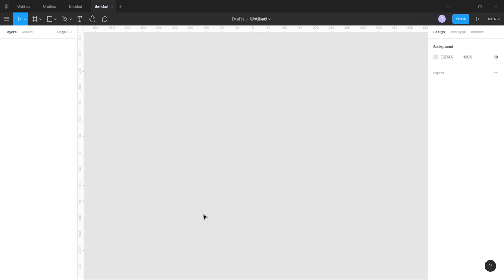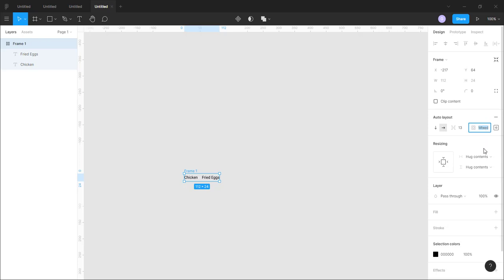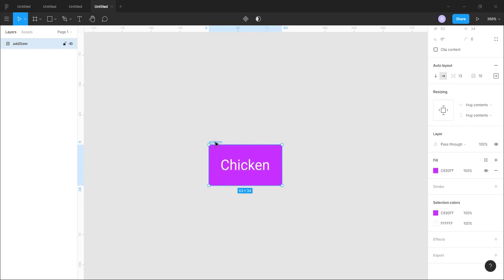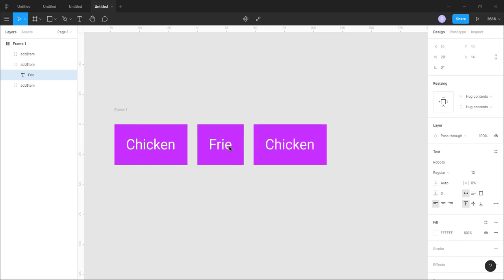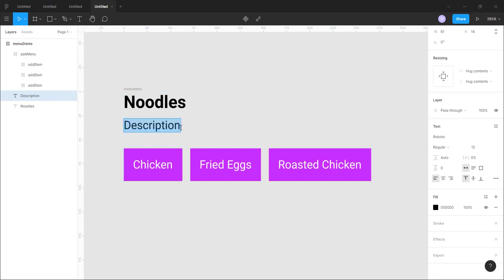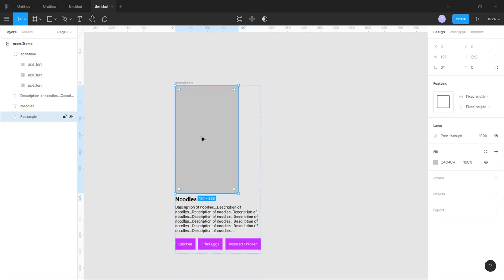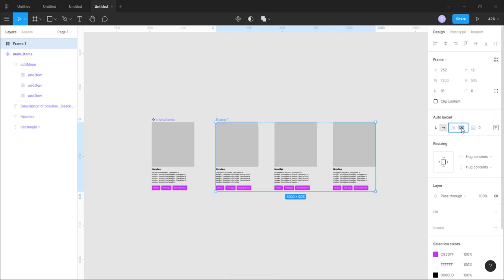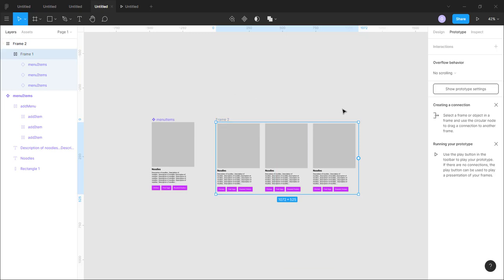Figma Tutorial: Auto Layout (latest version)|Responsive card components|Text horizontal and vertical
My name is Sidiq and on this channel, I show you glassmorphism web design using Figma and Adobe XD. I also upload videos on Figma tutorial for beginners, tips, auto layout, and plugins.